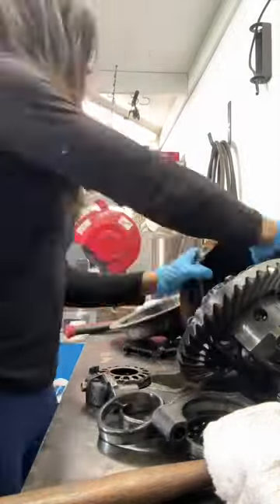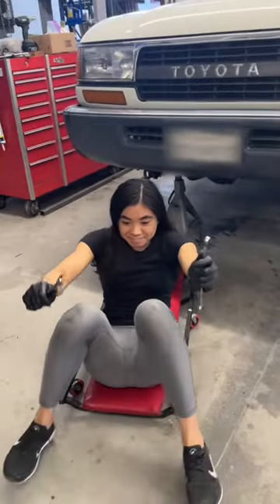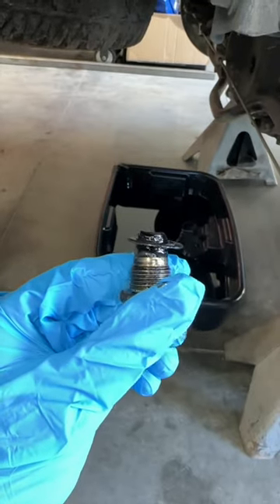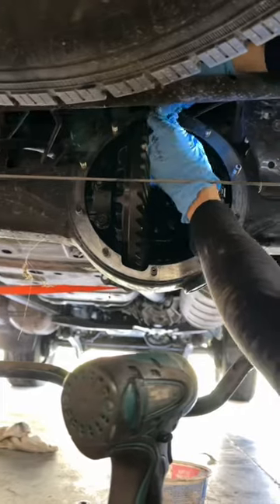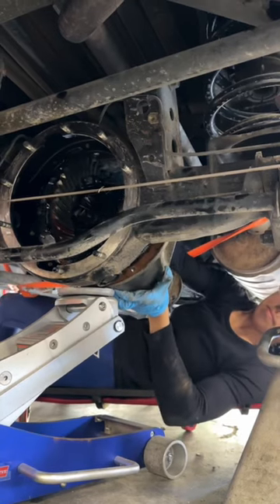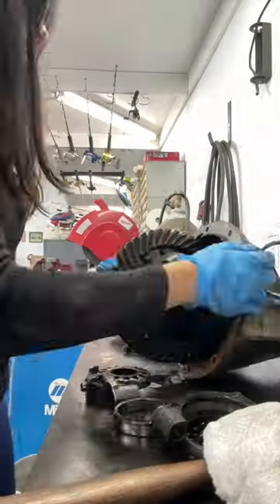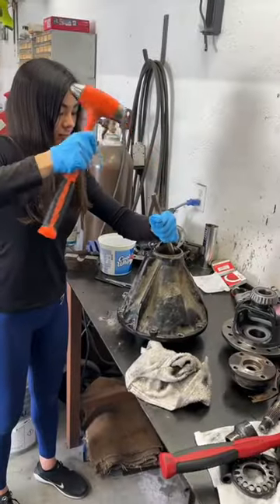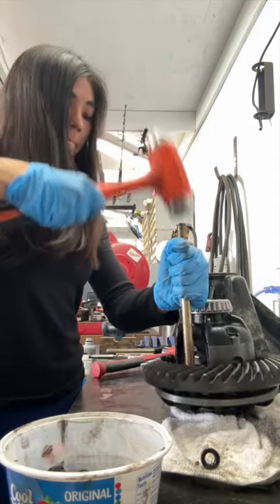Finishing my Land Cruiser Re-Gear! 😃⚙️ Pt. 1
In this I begin re-gearing my 80s series Land Cruiser's rear differential to Nitro 4.56 gears!